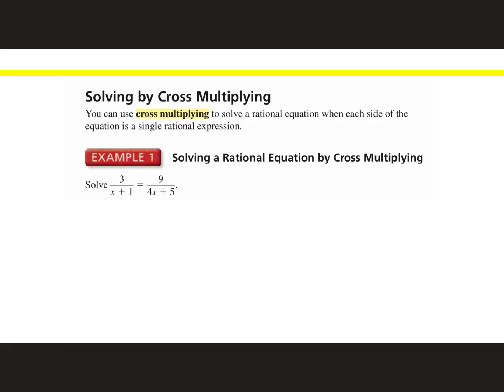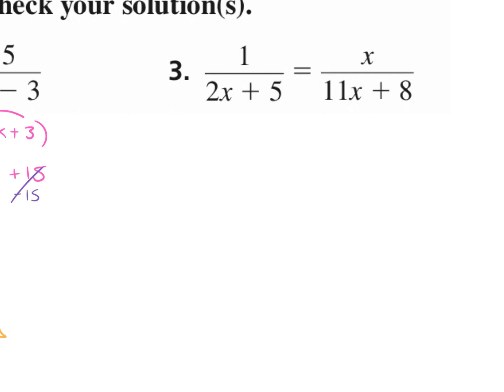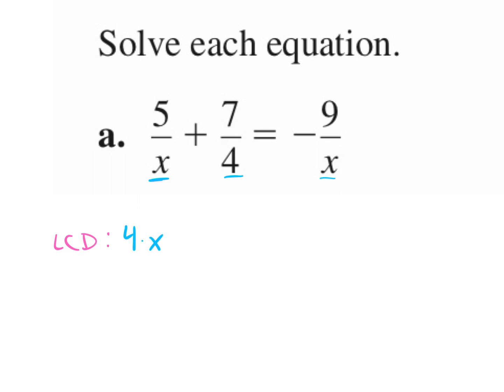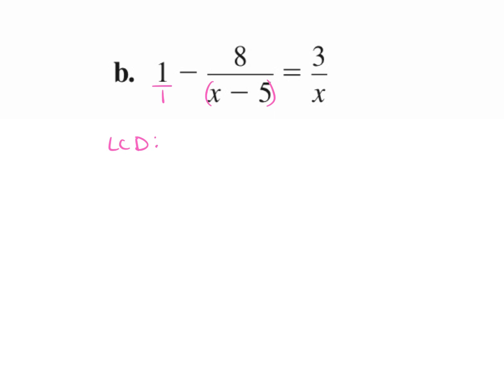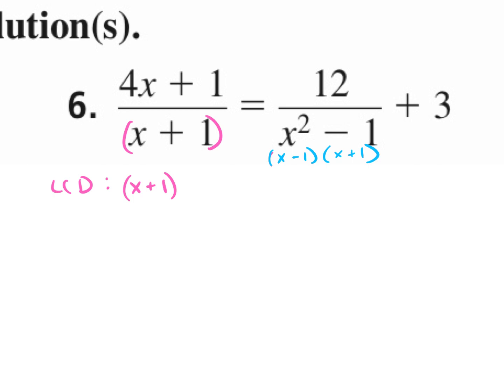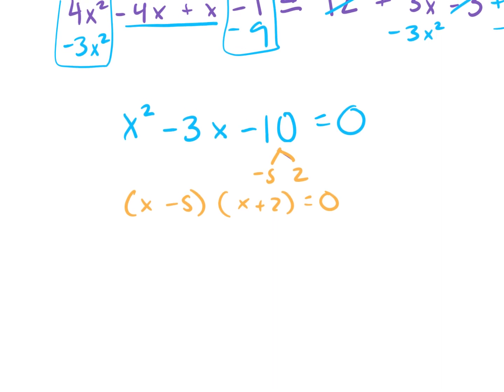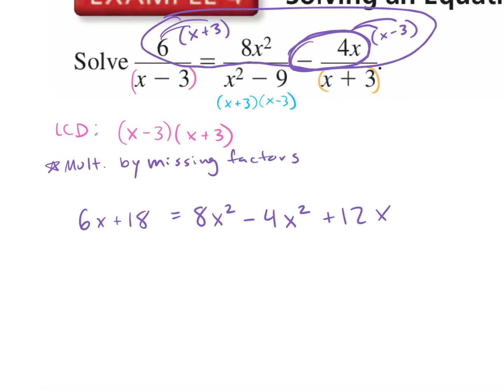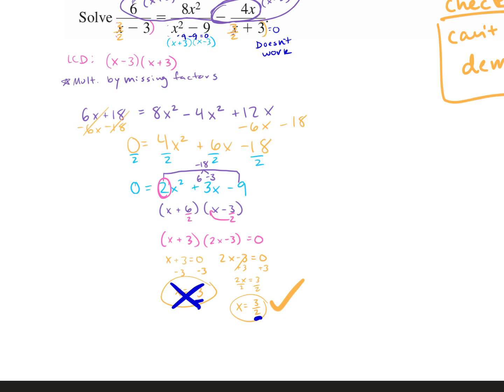4.4 ALG2 7.5 NOTES